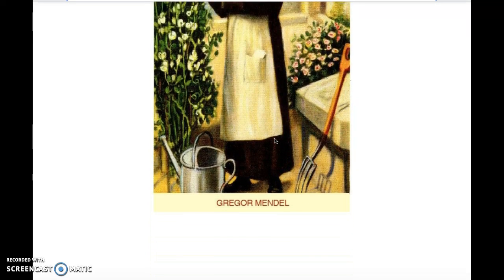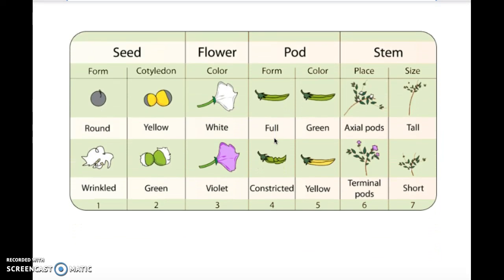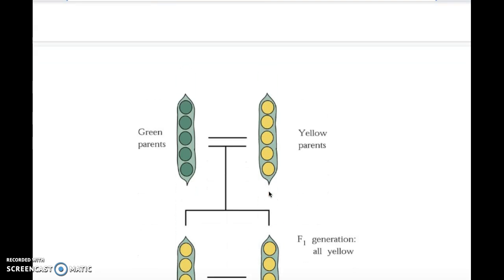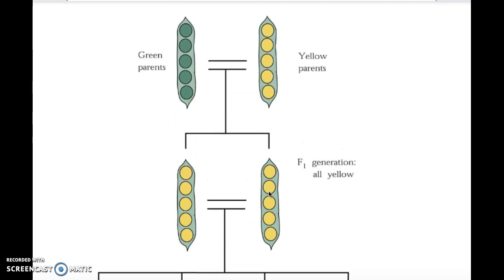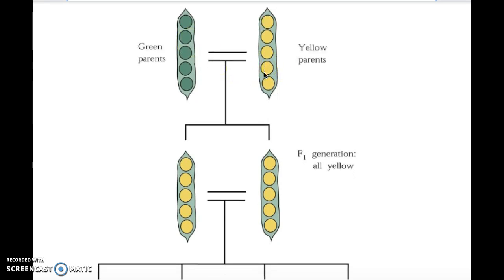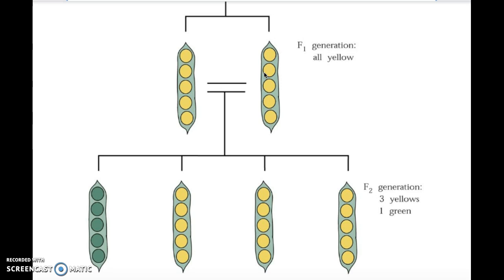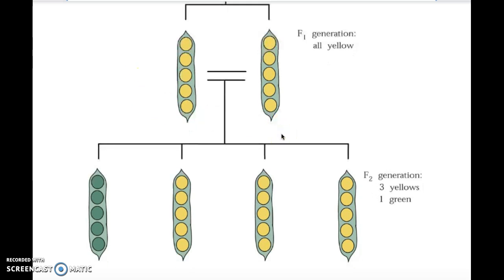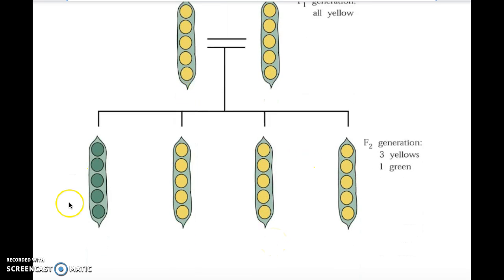Mendelian Genetics - Week #1 Bio